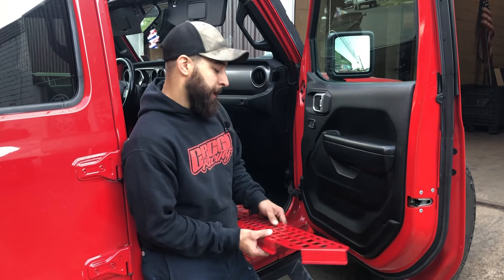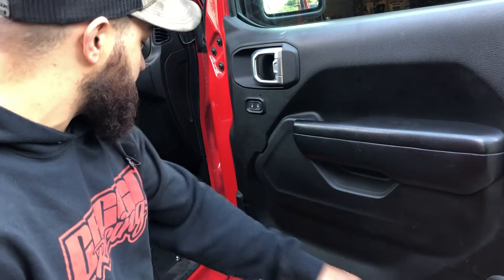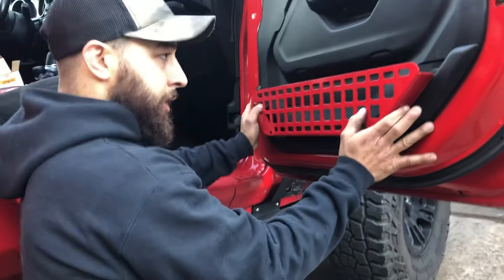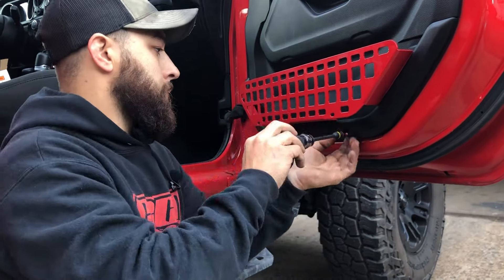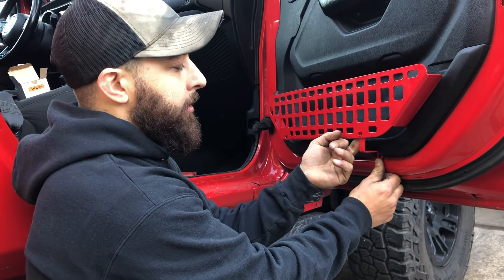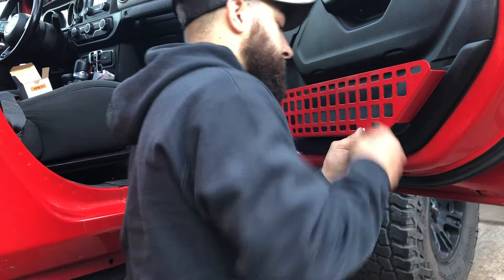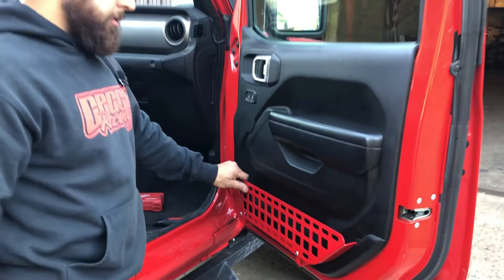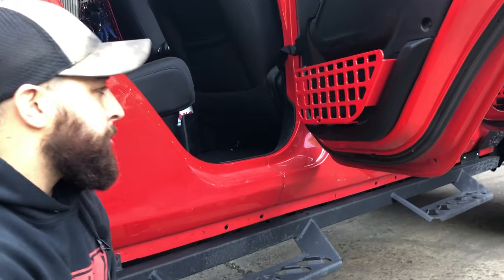JL/JT Door Pocket Molle Panels - Installation Video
Installation video for Jeep Wrangler JL and Jeep Gladiator JT Door Pocket Molle Panels. These directly replace flimsy factory door netting.